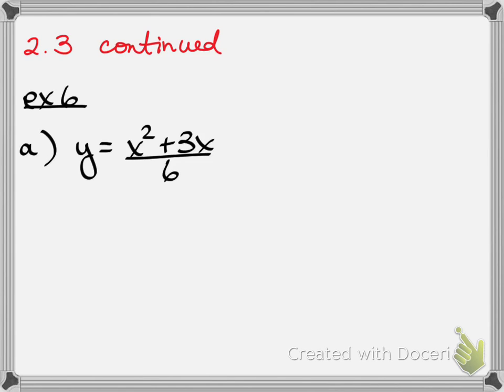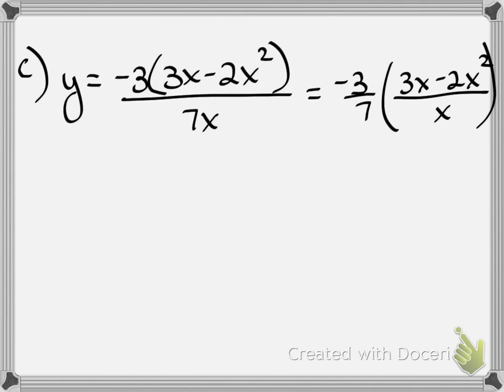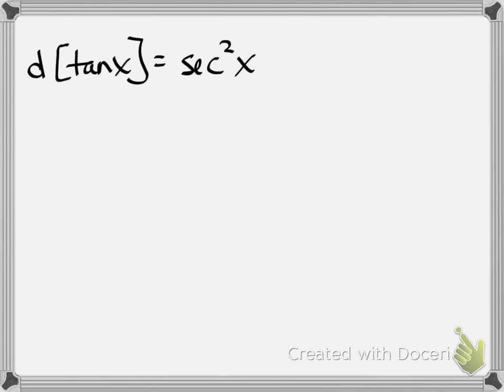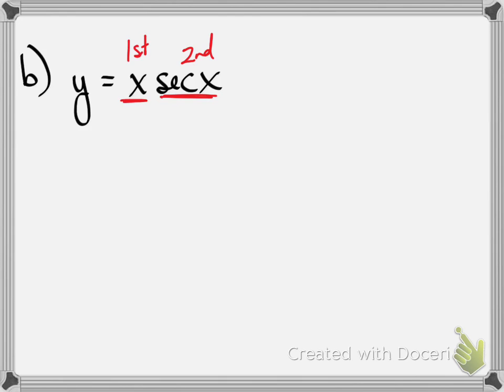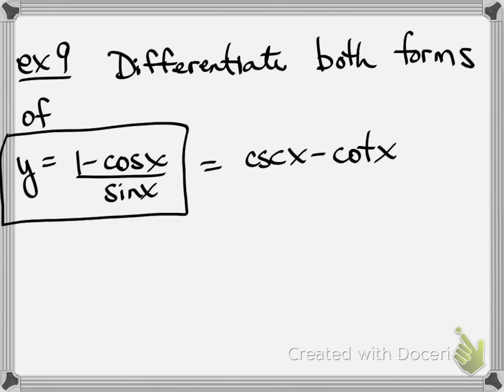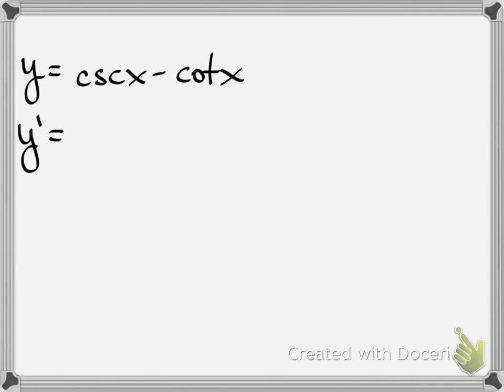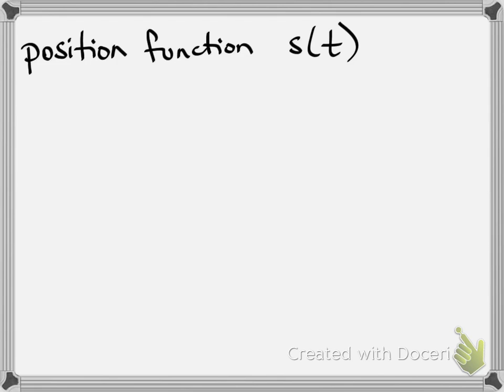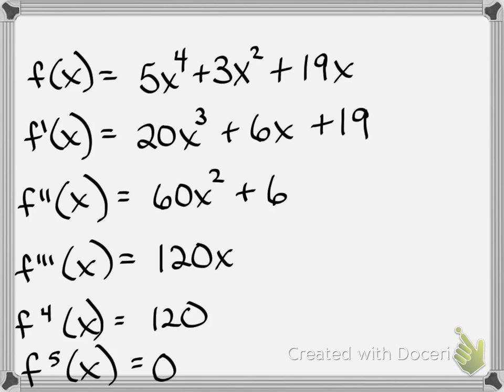Calculus 2.3 continued 2025